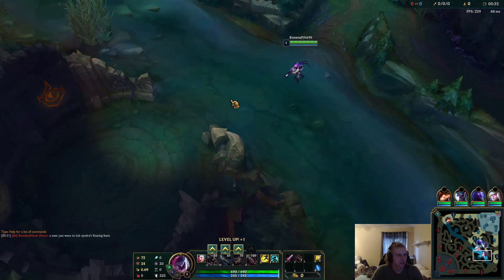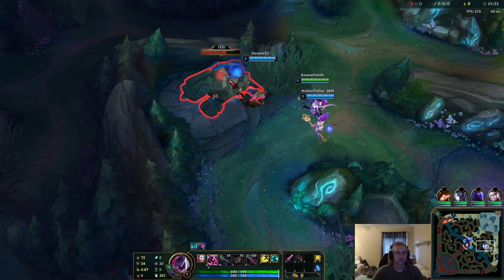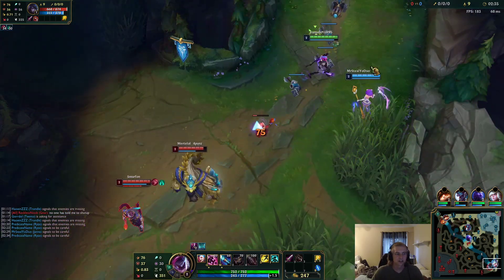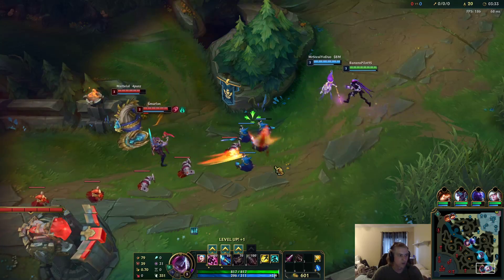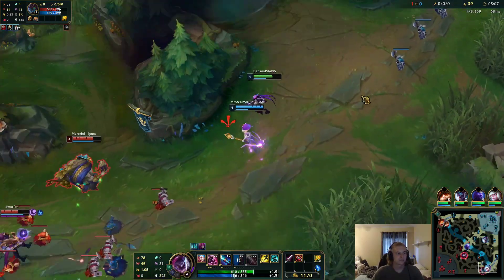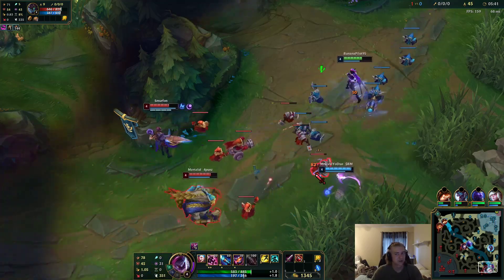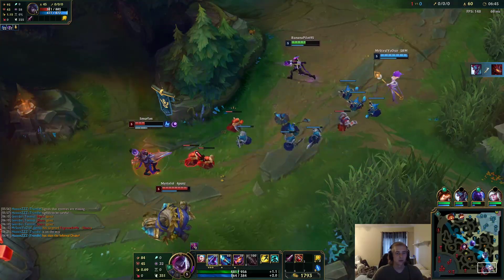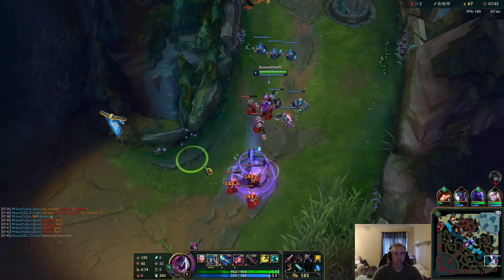(Iron - D4) Tips for Climbing SoloQ - Fighting Fundamentals with Abilities & Cooldowns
If you guys want me to go more in-depth with this topic I will try to make a better video explaining more about this, possibly a multi-episode guide from beginner to expert. Please let me know!

Since I was in game and this was sort of on a whim, I didn't explain things too in-depth and just quickly touched the surface on some things to think about when playing League. There is a lot more depth to these concepts in different situations, but this is surface level thinking related to cooldowns/fighting. Went over some fairly general tips for evaluating ability usage for adc and playing around your own cooldowns as well as the enemies cooldowns and thinking about optimizing windows of trading/engaging. Also relevant for all roles/lanes, but examples used were bot lane.